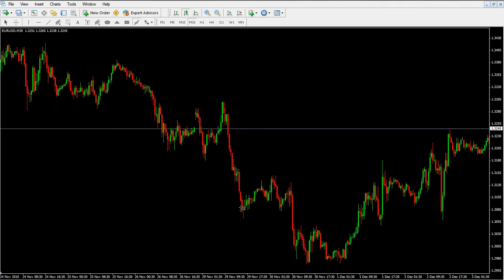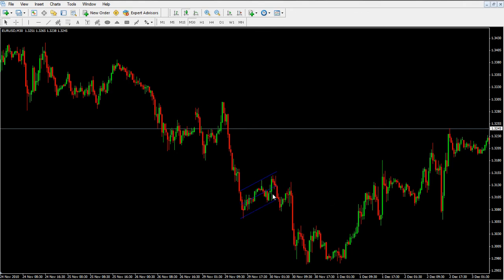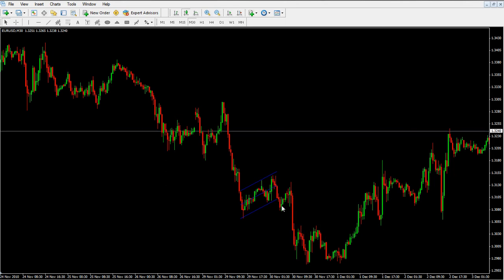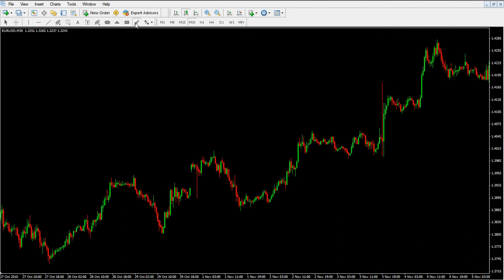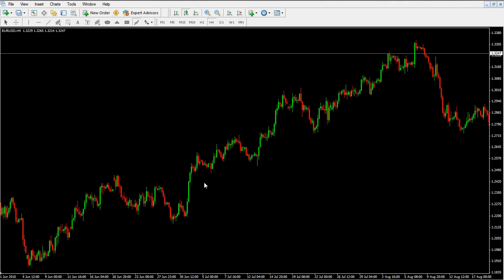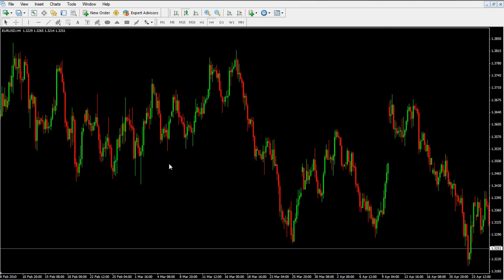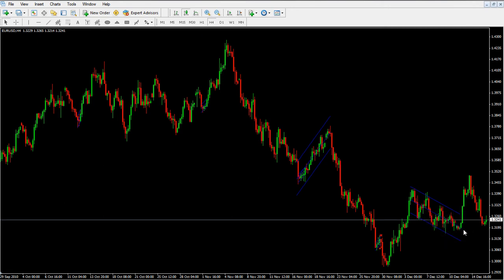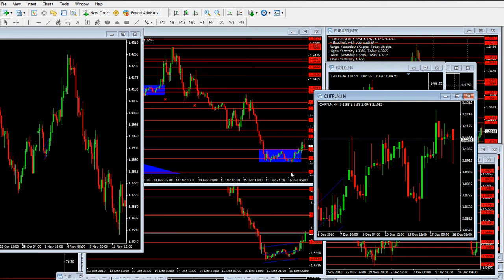Forex Chart Patterns: Flag (Pennant)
Forex live chart patterns examples - Flags, Pennants